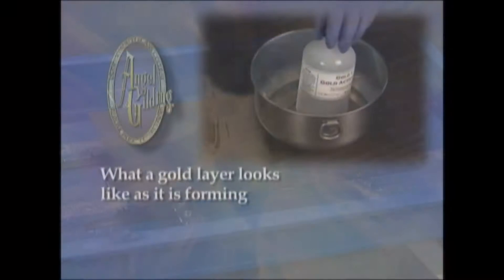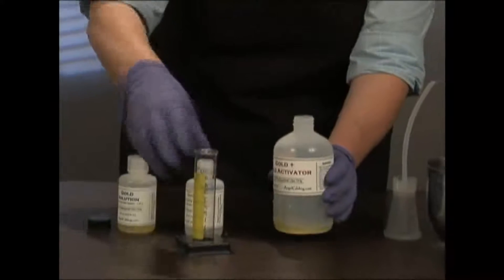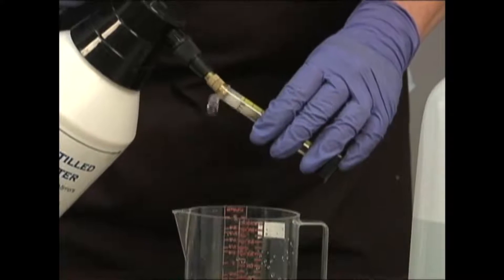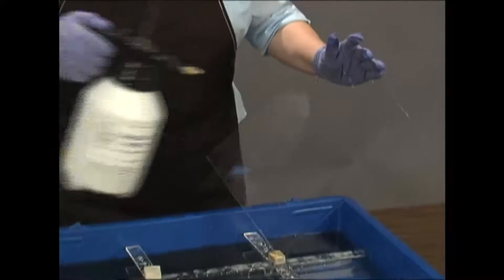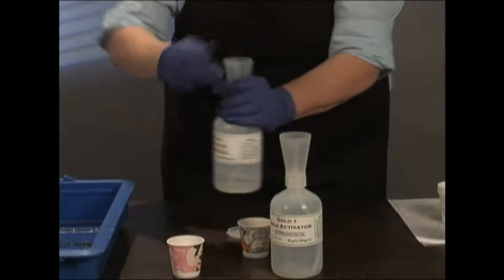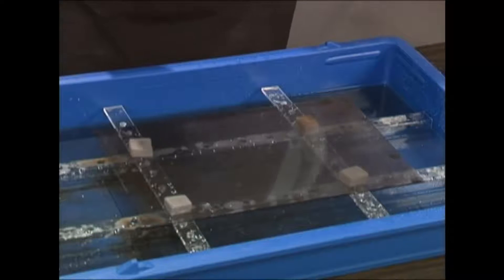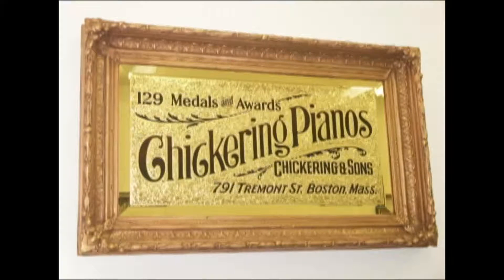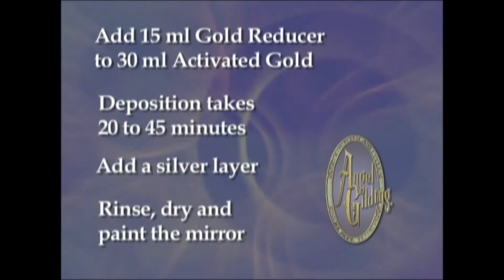Angel Gilding on Flat Glass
Making a gold mirror on glass by chemical deposition.